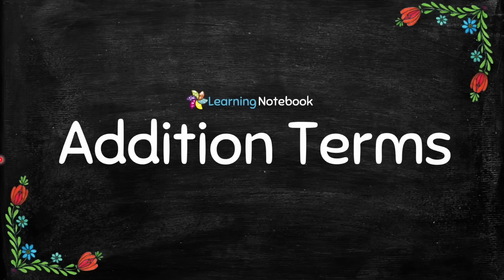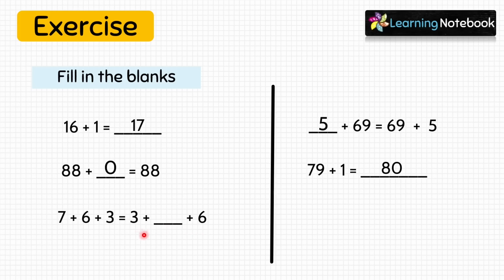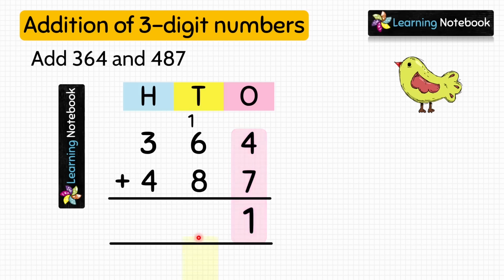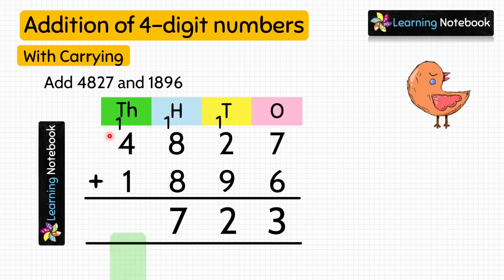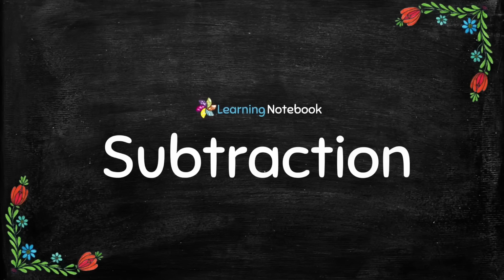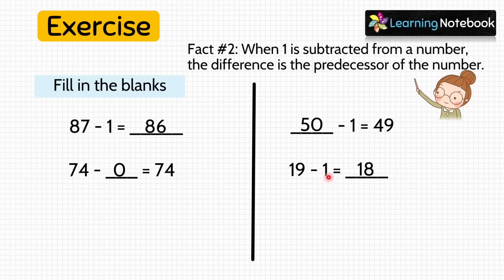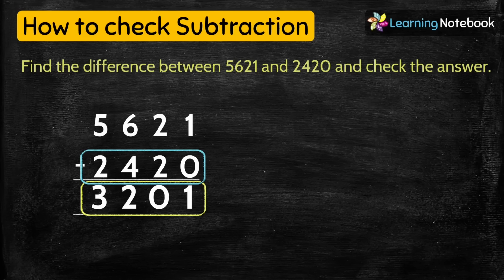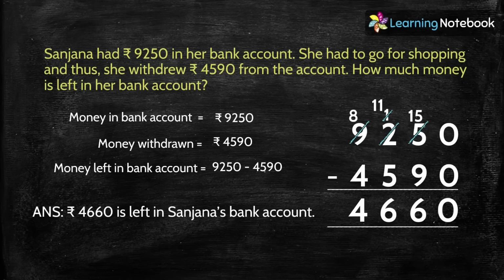Class 3 Maths Addition and Subtraction (Complete Chapter)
Addition and subtraction is an important chapter for class 3 maths or grade 3 maths. Learn addition and subtraction of 3-digit and 4-digit numbers. Addition with carrying, subtraction with borrowing,  addition and subtraction word problems are must to learn and understand.

Topics Covered:
Addition Facts or addition properties
Addition of 3-digit numbers with and without carrying
Addition of 4-digit numbers with and without carrying
Addition Word Problems
Subtraction Facts or subtraction properties
Subtraction of 4-digit numbers with and without borrowing
How to check subtraction
Estimating the difference
Subtraction Word Problems
Practice Worksheet